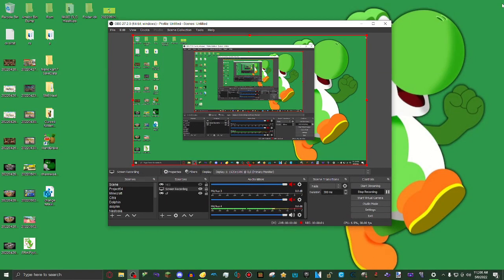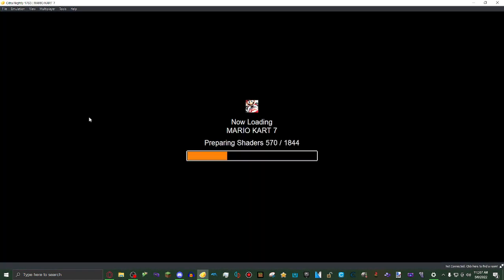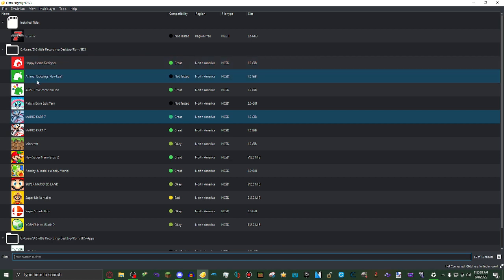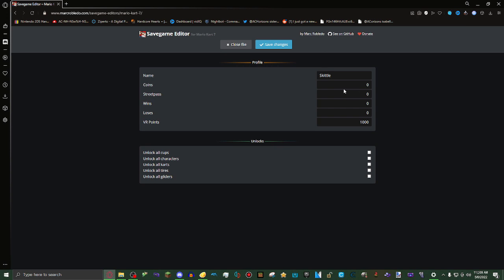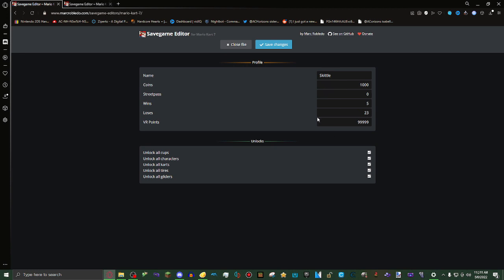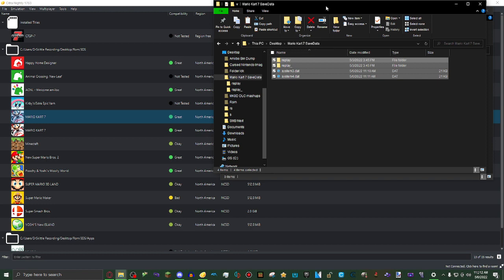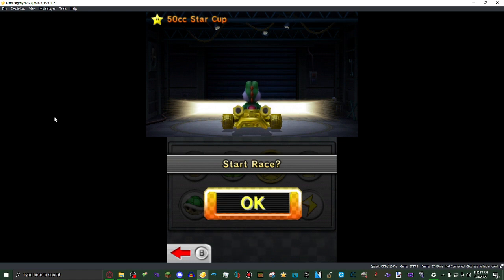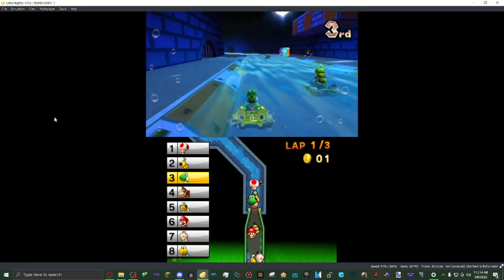How to edit your Mario Kart 7 save data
Double upload!!